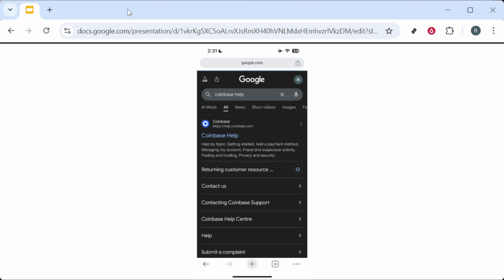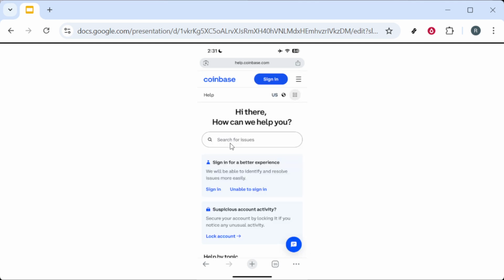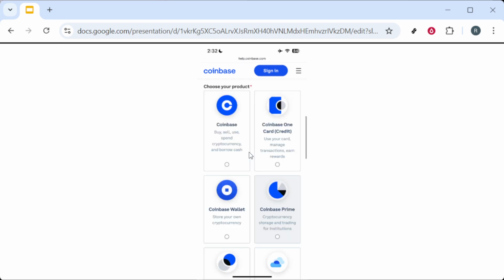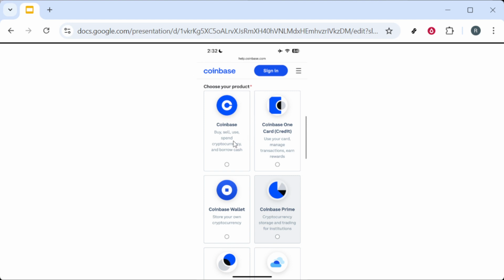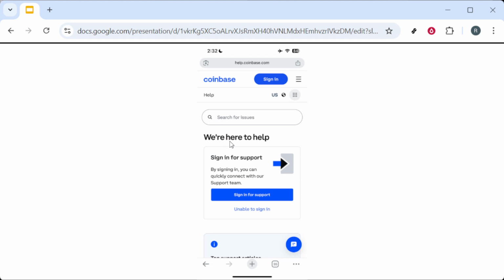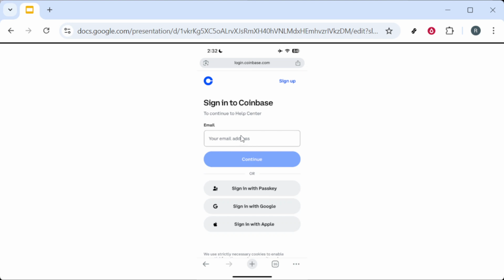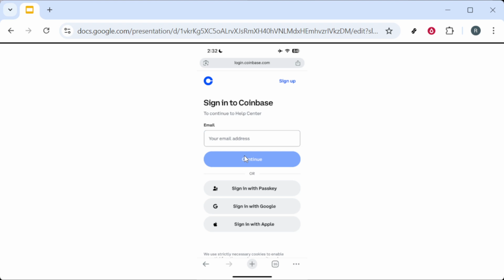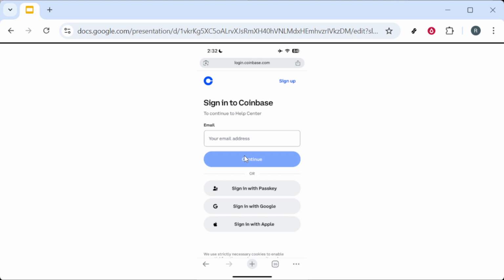How To Login Coinbase Without Authenticator? (2025 Guide)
If you lost authentication access, don’t panic! Coinbase provides secure recovery options. Just follow the built-in account recovery process. 🔐🆓

👉 Solutions
📩 Use email verification link
📱 SMS authentication fallback
🔁 Request 2FA reset from support
✅ Re-secure account after recovery